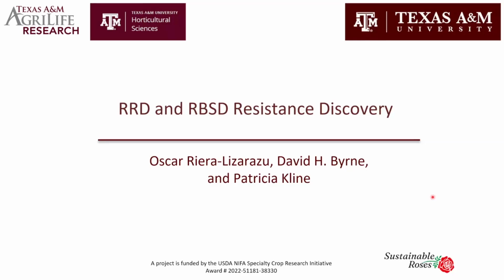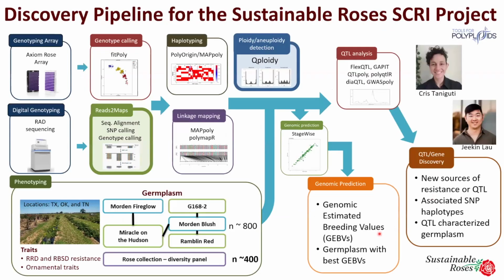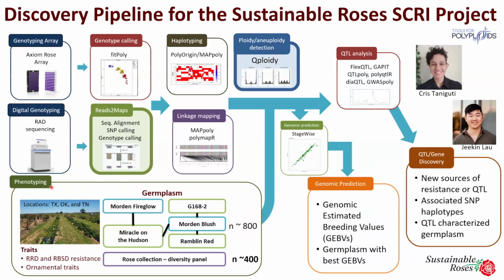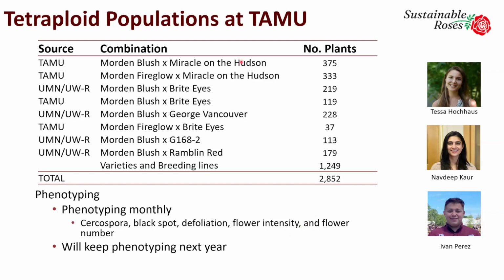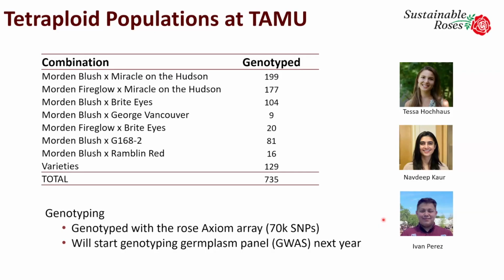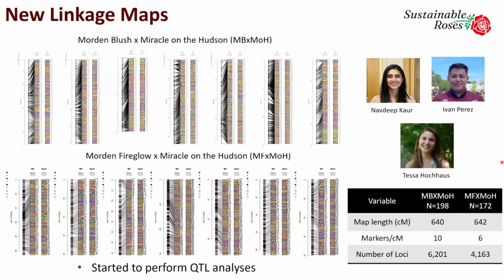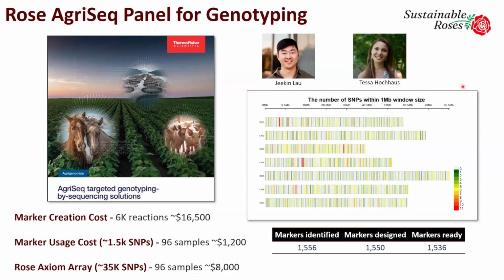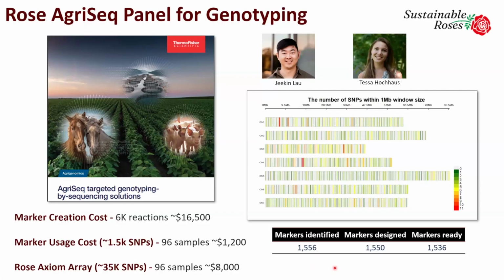2024 SCRI Fall Meeting - RRD and RBS Resistance Discovery Activities